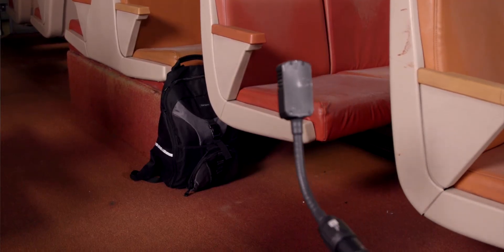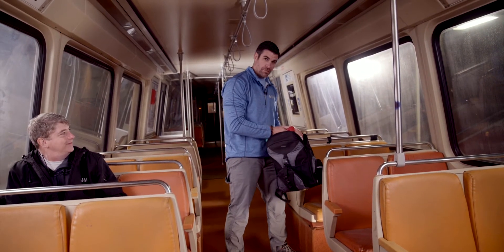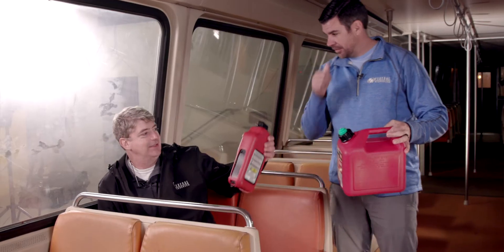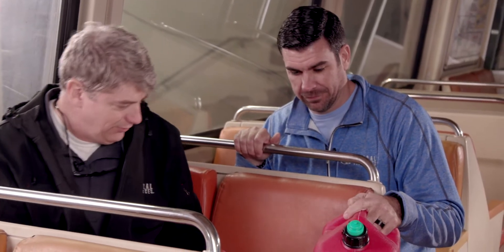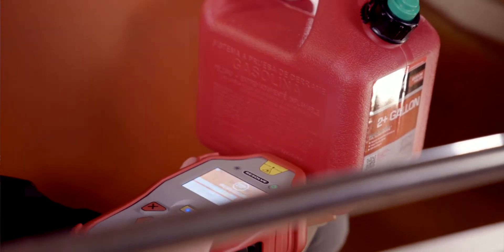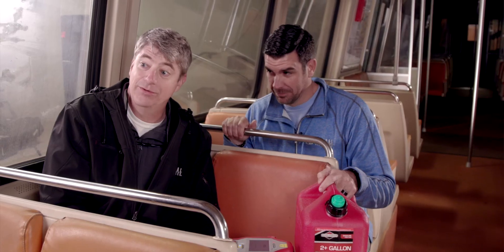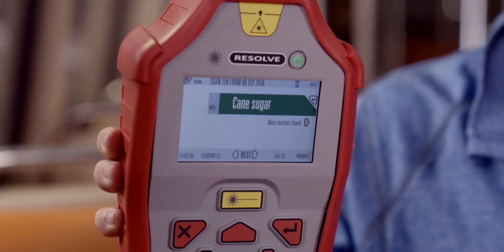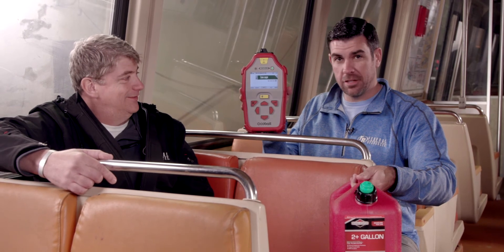Not In The Manual: An EOD Series | Episode 2: Agilent - Resolve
Alan and Dave highlight the benefits and use of the RESOLVE in an all new episode of Not In The Manual: An EOD Series. The RESOLVE from Agilent (formerly Cobalt Light Systems) is a great tool for identification using Through-barrier technology to identify potential threats in opaque containers.

Not in the Manual: An EOD Series is a video series dedicated to showing the use, and benefits of the latest technology for EOD Bomb Techs. This series will also highlight some "What not to do" moments along the way.

Do you have a question or a product you would like to see a training film on? Ask it in the comments below and we'll see if we can tackle it in an upcoming video.